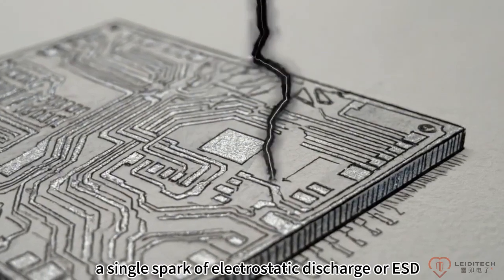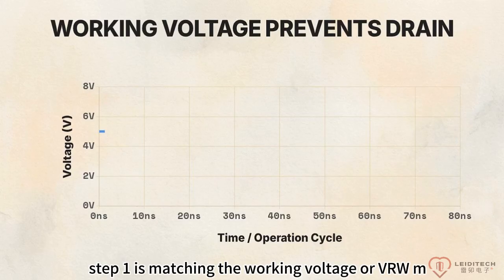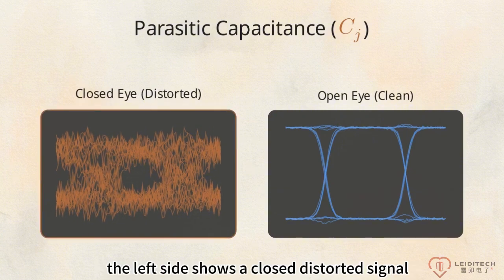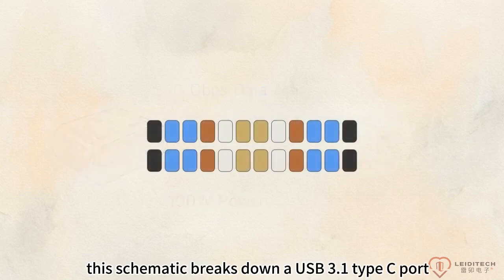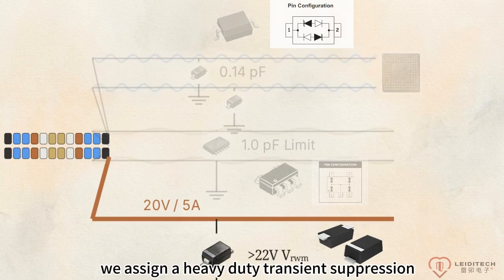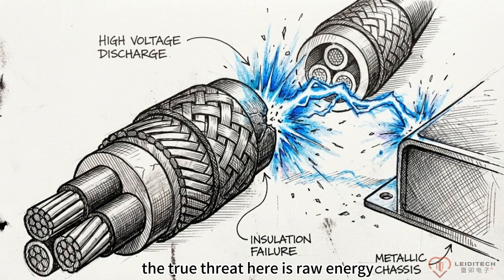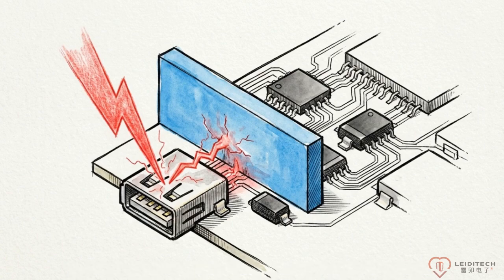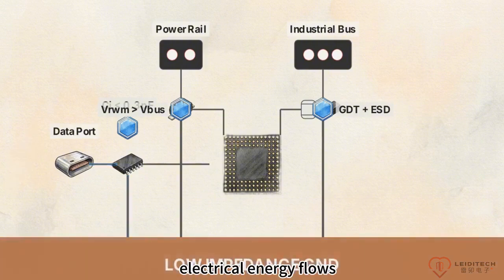How to Protect Integrated Circuits from ESD Damage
▬ Description ▬▬▬▬▬▬▬▬▬▬▬▬
Static electricity (ESD) and electromagnetic interference (EMI) are silent threats to every electronic device—causing glitches, malfunctions, or permanent damage. In this foundational video, Leiditech breaks down what EMC & ESD are, why they matter, and how to protect your circuits with proven solutions.

▬ About Leiditech▬▬▬▬▬▬▬▬▬▬▬▬
🌟 Leiditech Electronic 🌟EMC Expert specializes in TVS/ESD electromagnetic compatibility protection components, helping you solve ESD, lightning strike, and surge problems in your electronic devices!

❤For more detail information and specification please check our Leiditech Home